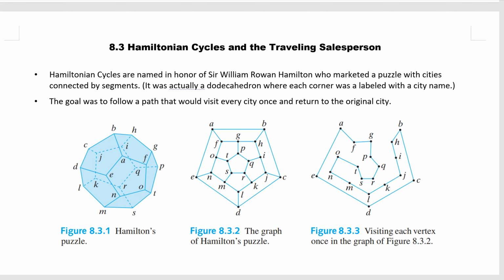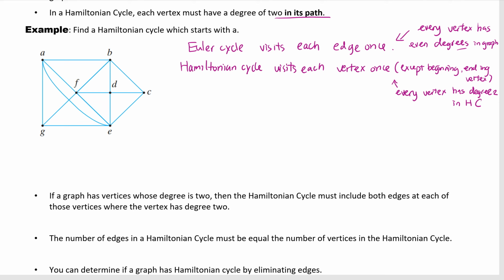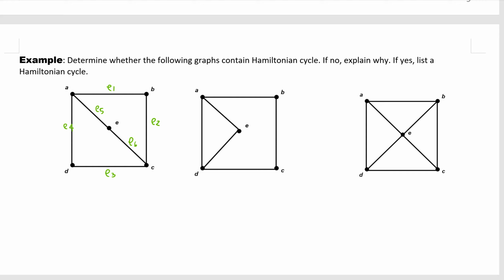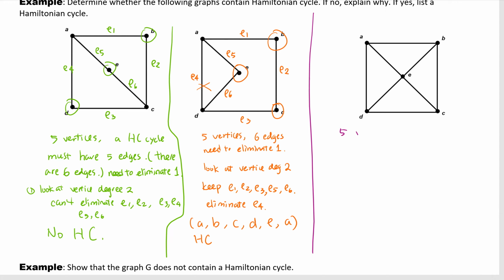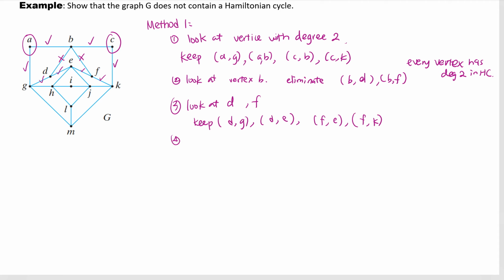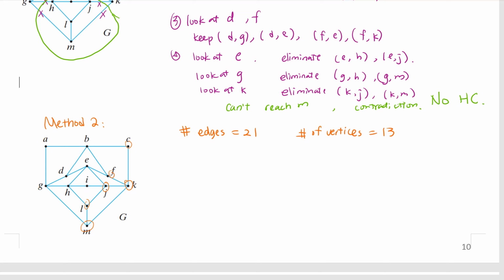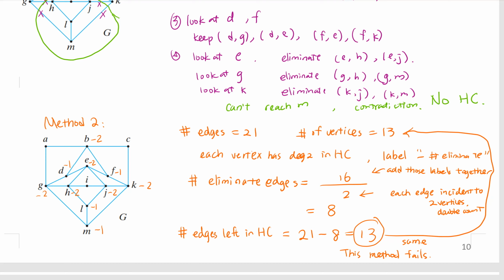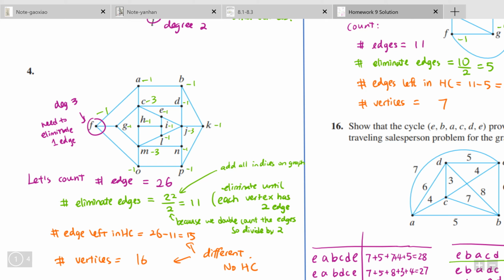2410 8 3a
8.3 Hamiltonian Cycles and the Traveling Salesperson Part A